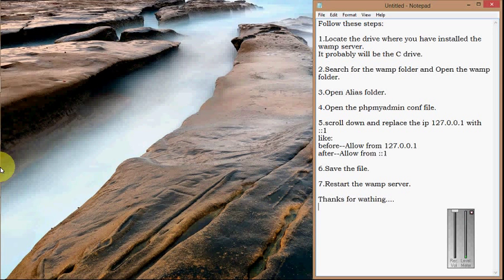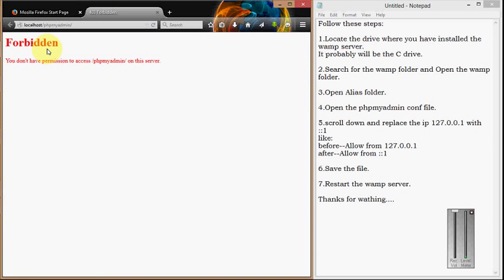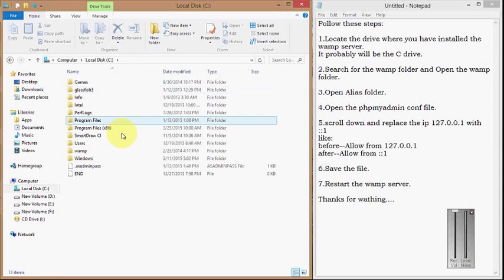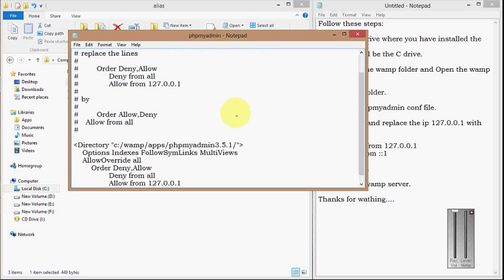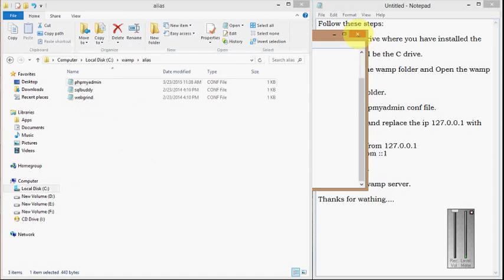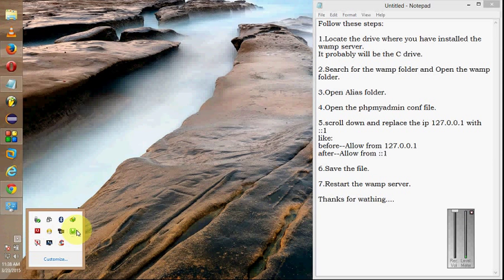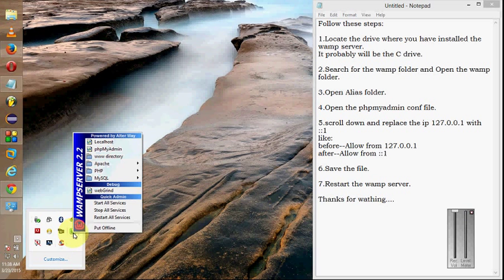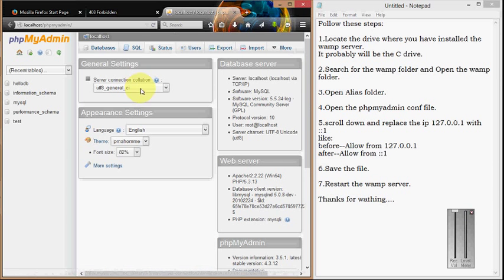Wamp server: 403 FORBIDDEN error fixed.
Wamp server: 403 FORBIDDEN--You don't have permission to access /phpmyadmin/ on this server.
This is a quick solution video with steps if you are having trouble in accessing your phpMyAdmin page in the wamp server. It is safe and secures your data base from public access. Thank You!!